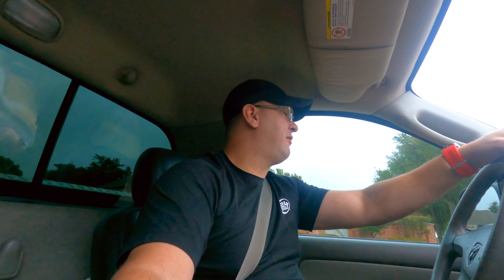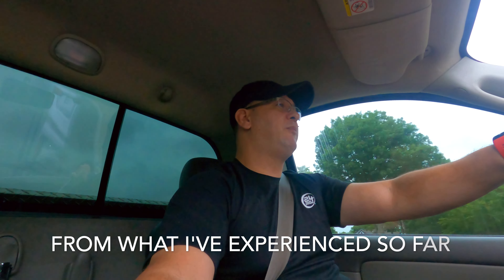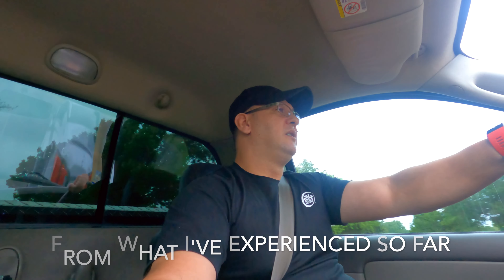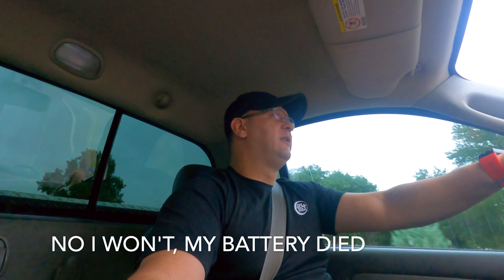Pulled a BONEHEAD move changing my tire.... WHAT WAS I THINKING!!!!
Hey. I keep my word to you... like I promised and said in the last video, we show it all on here, the good, the bad, all of it.
With this journey, I show it all. Here I talk about how I messed up by not paying close attention and getting upset and frustrated with my tire. Well with me doing that I got to do it again the next day to flip the tread around. A little more practice never hurt anyone. With this mess-up, I hope I'm getting enough practice so the next tire won't be so bad. I hope I don't have to find out for a long time. You never know when living in the city and taking long journeys. Oh well,, at least I got to drive my truck again

Remember, life's a journey,
Ride That Tasty Wave.

ANY KAABO OR EMOVE SCOOTERS USE CODE:
THE WELDONATORS AMPUTEE JOURNEY